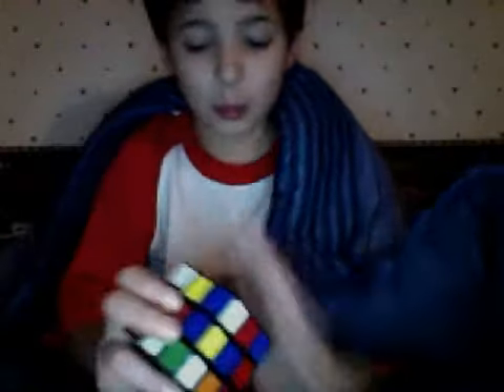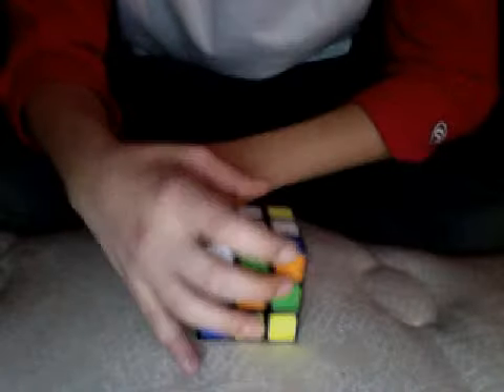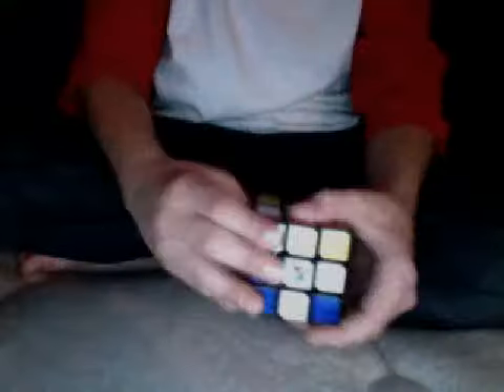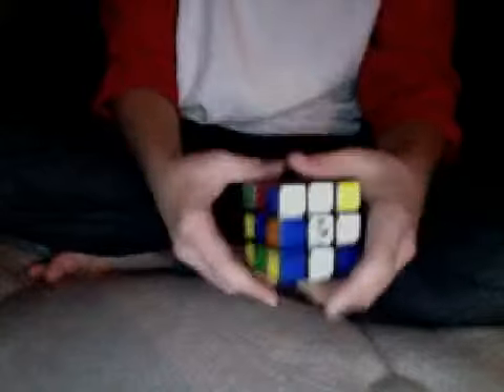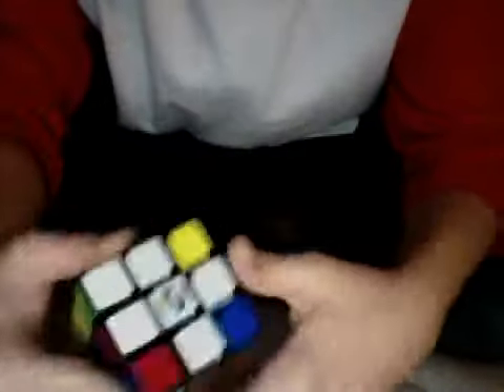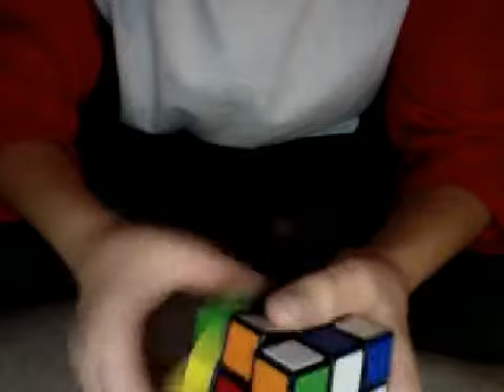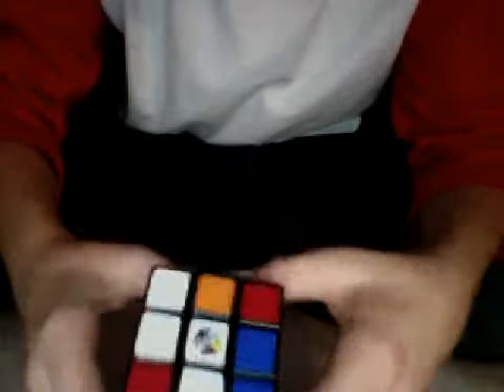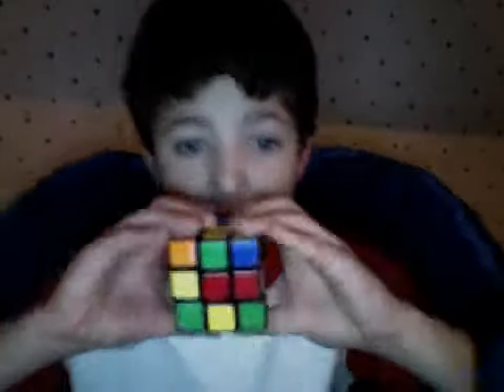eubiks cube fail